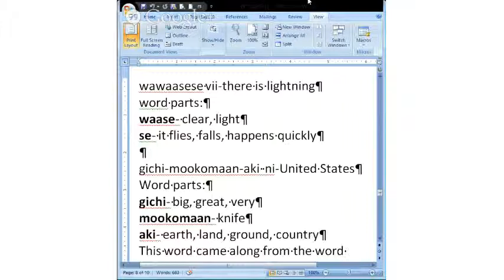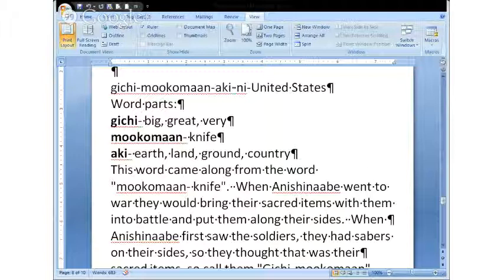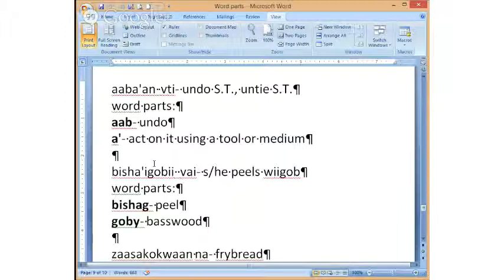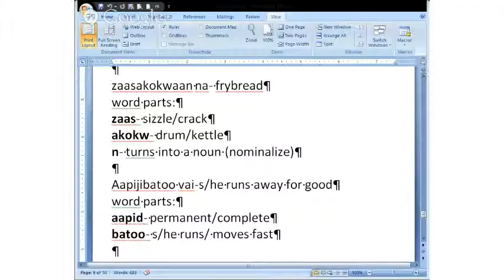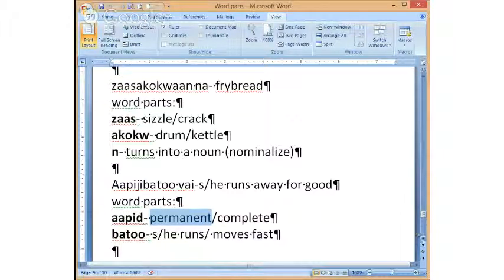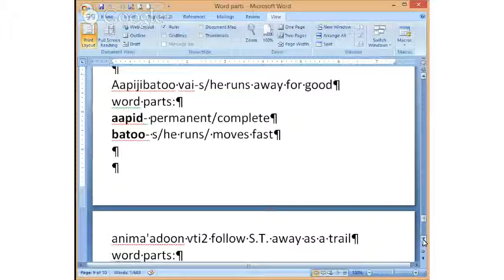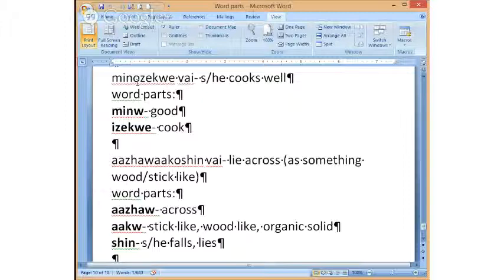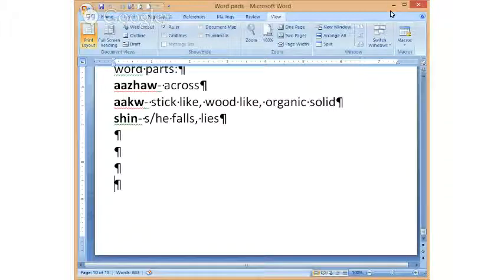Nish Hangout 8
Nish Hangout